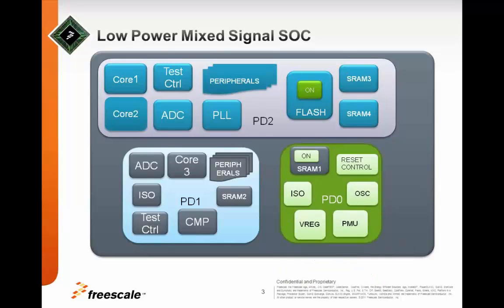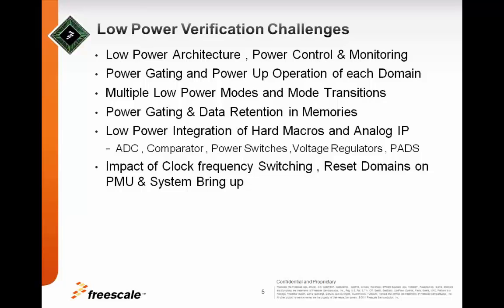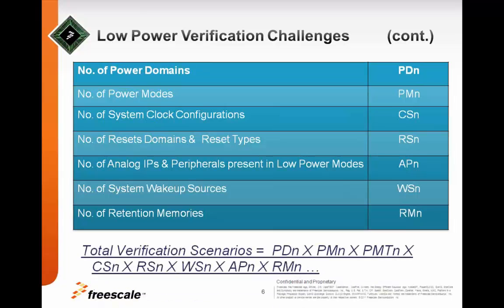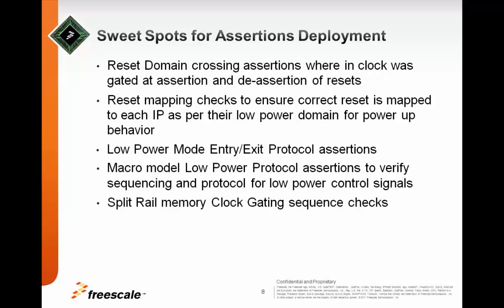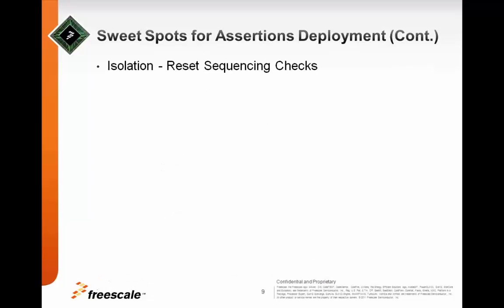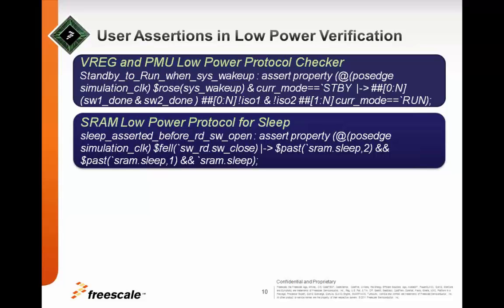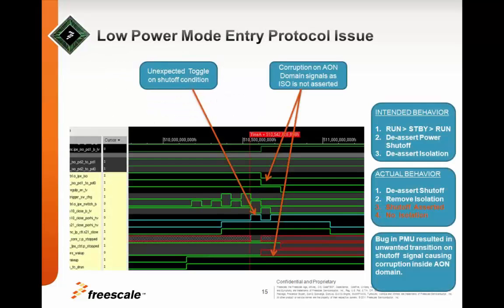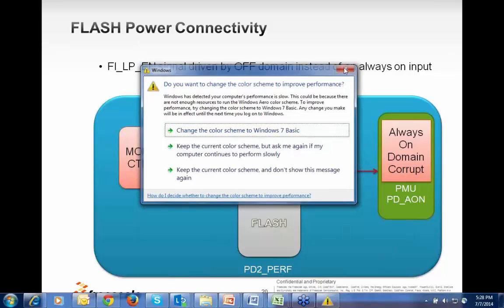Assertions: A Smart Path to Low Power Verification of Complex SoCs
Recorded at: DVClub Europe Conference
Date: 7th July 2014
Presenter: Gaurav Jain
Title: Assertions: A Smart Path to Low Power Verification of Complex SoCs

Low Power SoC designs implementing multiple low power design techniques like fine grained clock gating, power shut off involving multiple low power domains, body or well biasing, dynamic frequency and voltage scaling, significantly increases the scope and target areas for SoC Verification.

The dynamic simulation driven verification approach is cycle time and debug effort intensive, when it comes to catching low power integration and design issues. Assertions targeted towards low power verification can provide a smart path to reduce cycle time and to help in catching issues early in verification by clearly highlighting type and source of the issue. The assertions can provide useful coverage information along with system level cross coverage on key signals to measure verification completeness. They can also be re-used by other projects by creating template properties.

This paper presents a case study on deployment of System Verilog Low power assertions along with CPF enabled dynamic simulations to verify a Next Generation Low Power SoC. Multiple assertions categories were deployed to target verification of low power design features, Integration of Macro models, sequencing and connectivity of critical control signals and to prove the clocking and reset schemes in each device mode.

We found several low power design issues related to connectivity, protocol sequence and functional behavior of control signals like power down signals. The Assertion based verification approach gave a great ROI with savings on cycle and debug time which helped in robust and timely verification of low power intent of our SoC with high confidence.